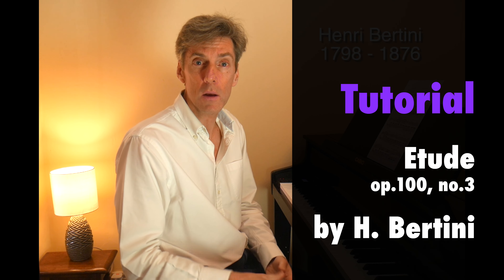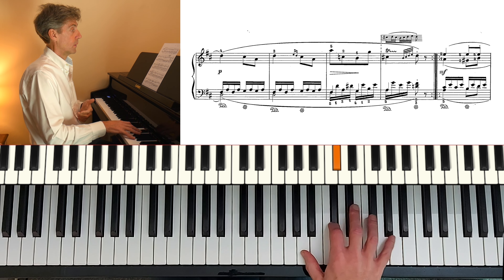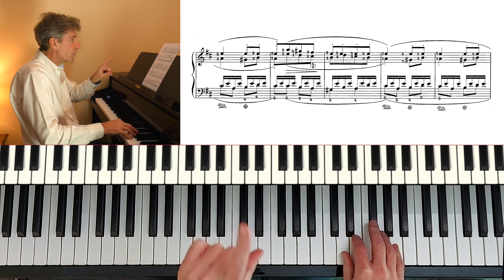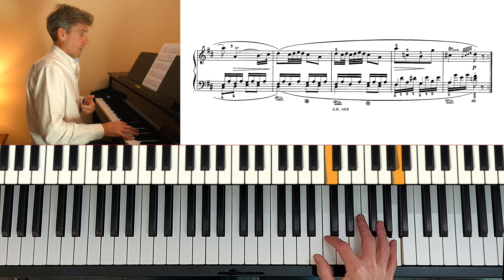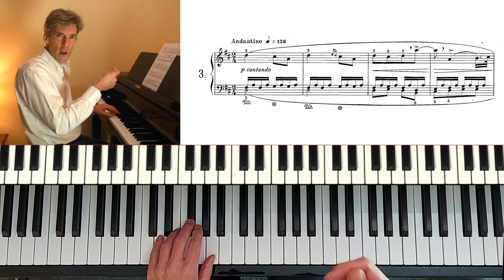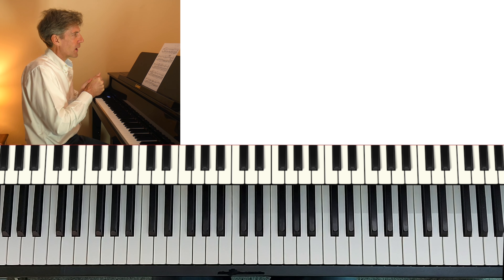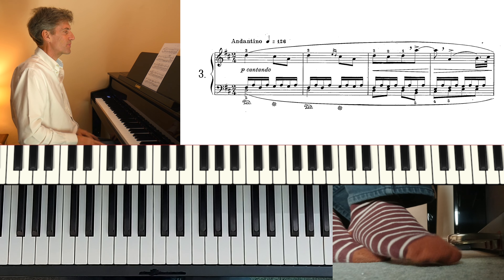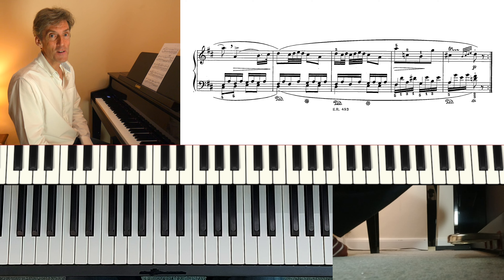Etude in D major (op.100, no.3) by H. Bertini - TUTORIAL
A piano lesson on Etude in D major, no.3 from 25 Etudes, op.100 by Henri Bertini

RCM Level 6 - previously

Thank you Davide for requesting this video.

If you've had good value from this channel, consider making a donation. Your gift supports the continued creation of these educational piano resources, free for everyone to access wherever they are in the world and whatever their circumstances. Thank you. 😊